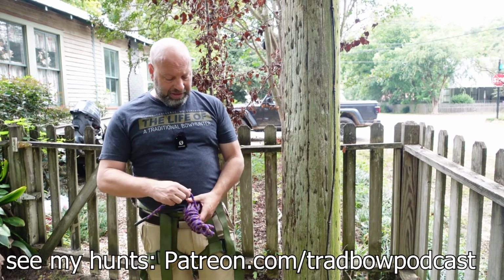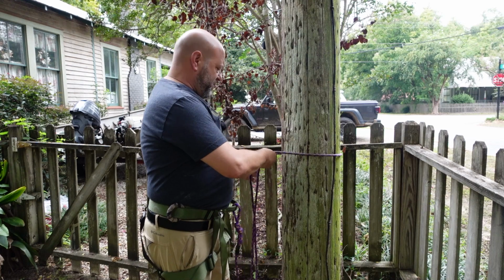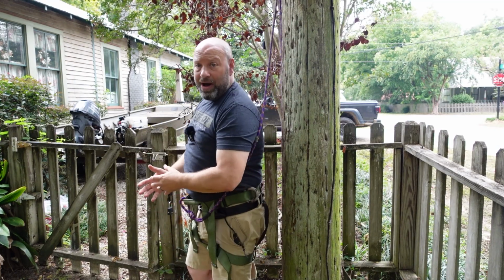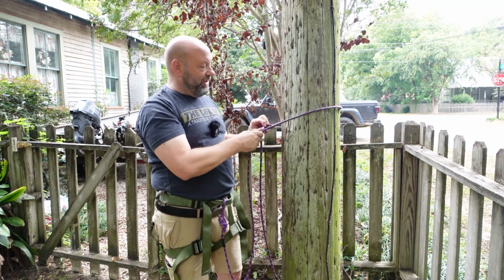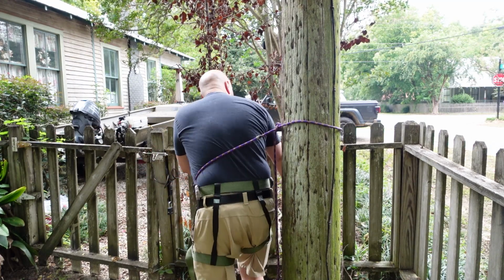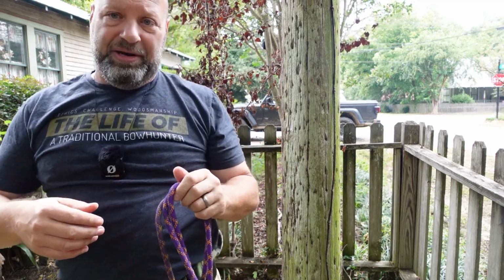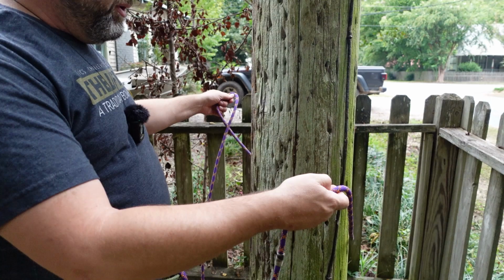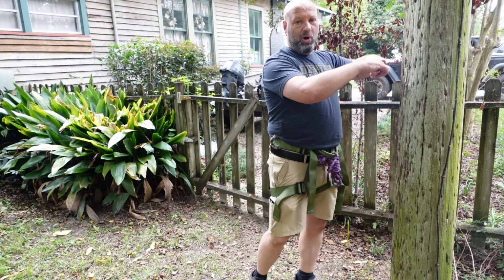Tree Stand And Saddle Hunting Knot That Can Save You and Move Fast